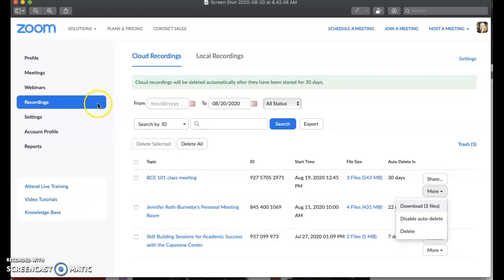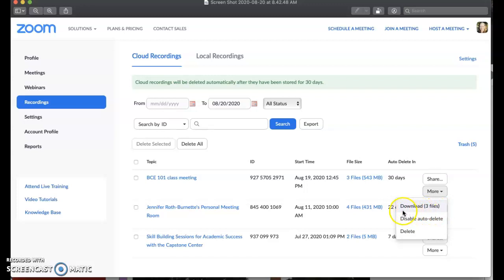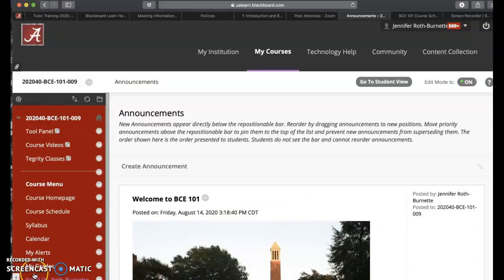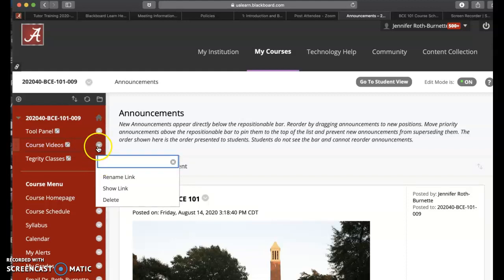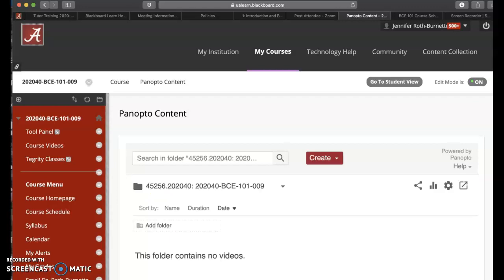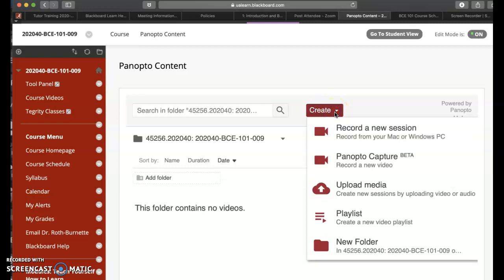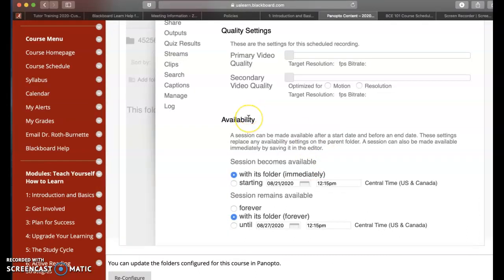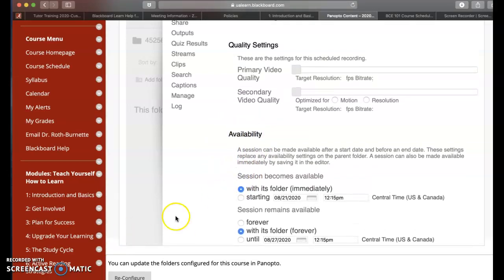Loading your Zoom class recording into Blackboard/Panopto